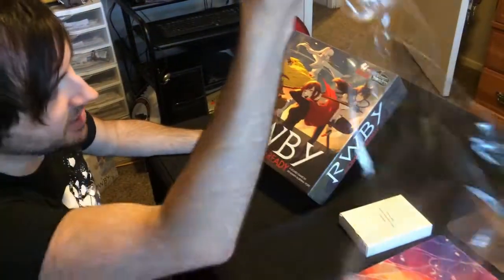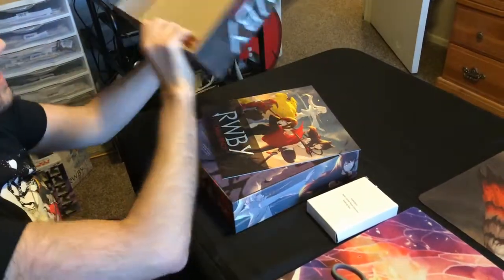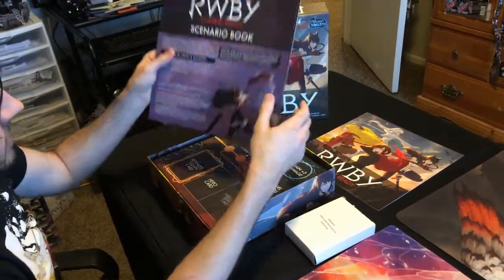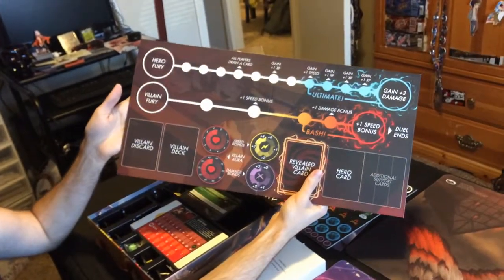RWBY Combat: Ready Unboxing! (OMG!)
How does RWBY: Combat Ready from Rooster Teeth look? Well, let's hope it looks great. Check it out now and leave a comment telling me what you think!

Join us live: Tabletop Explorers can be viewed live with audience interaction on Sundays at 8pm (EST)

A special thanks to Abby Edwards.